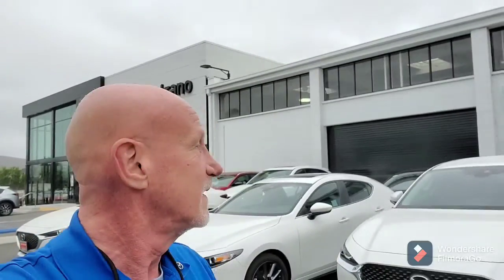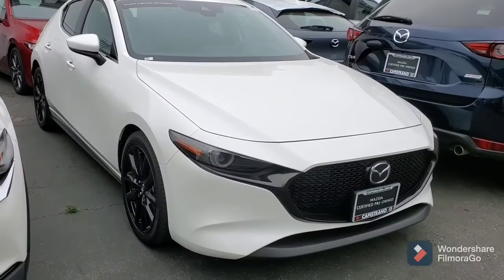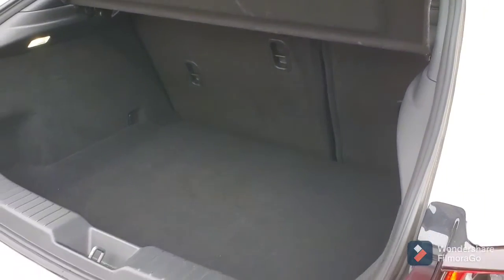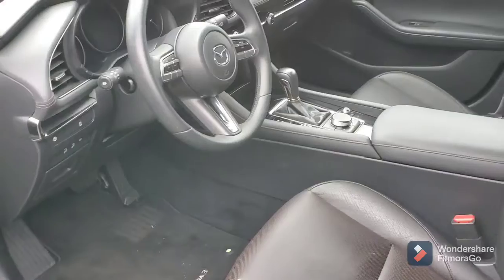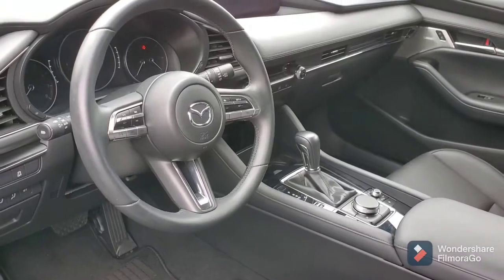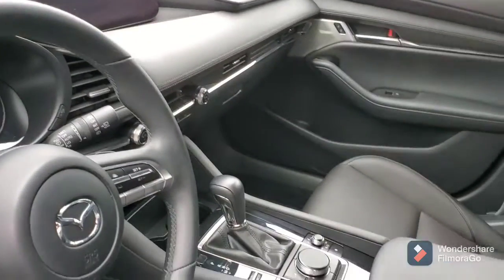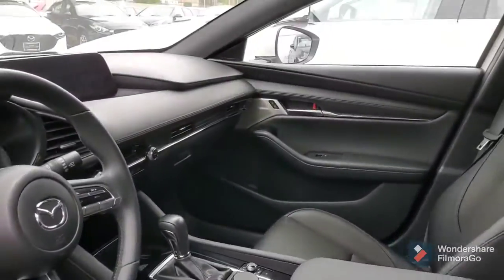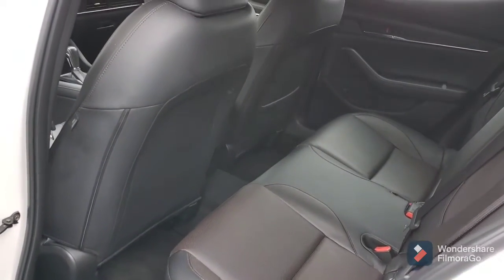2019 Mazda 3 Premium for Ethan from Rick at Capo Mazda!